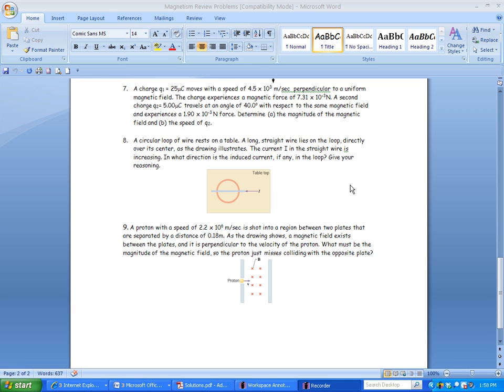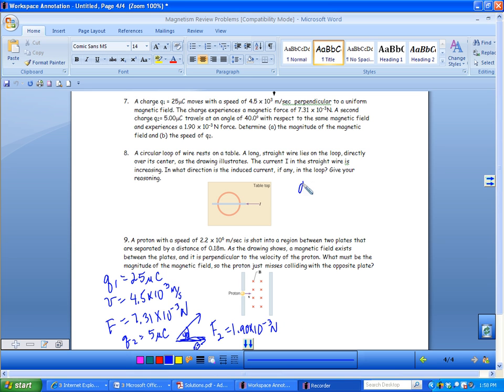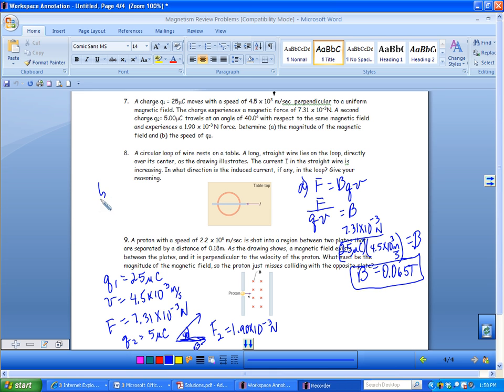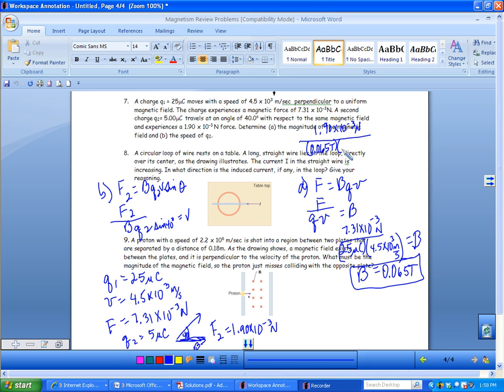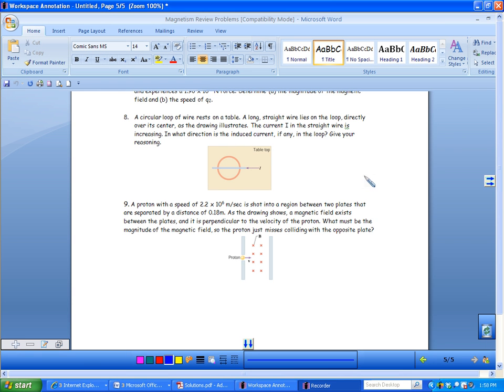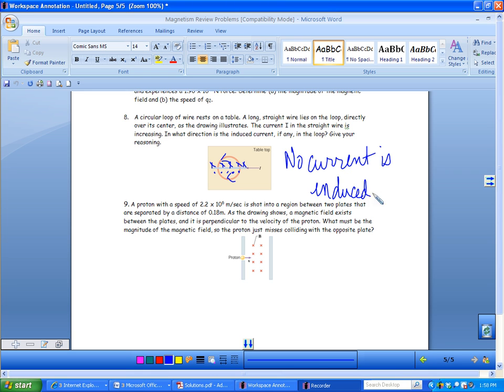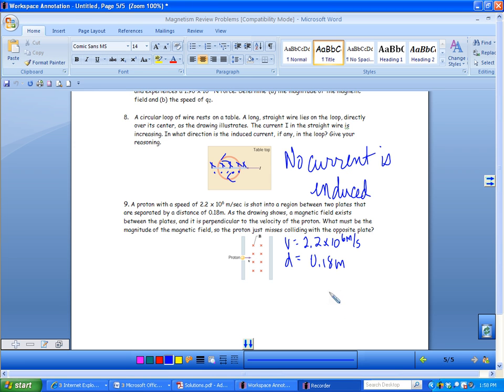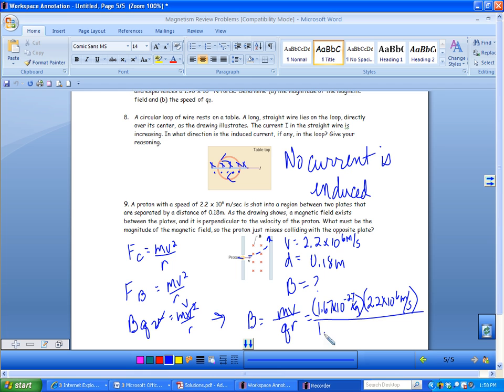Magnetism Review prob 7to 9